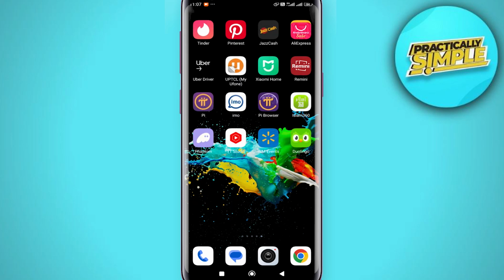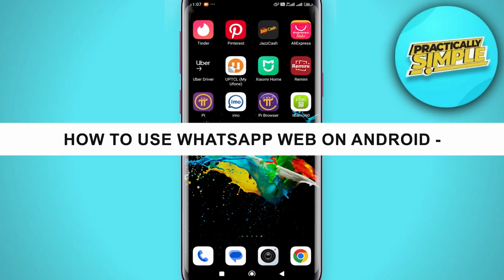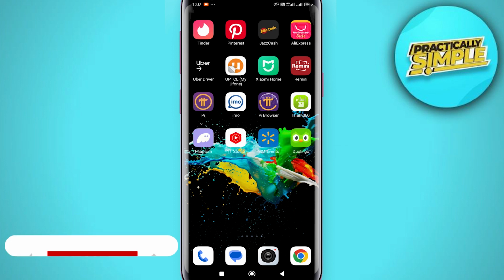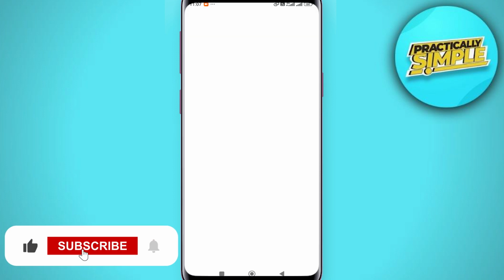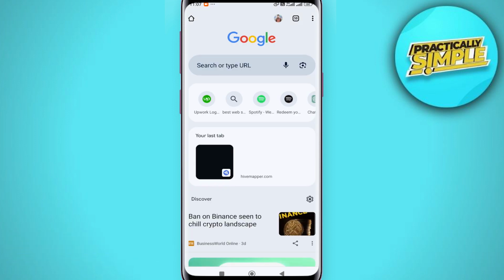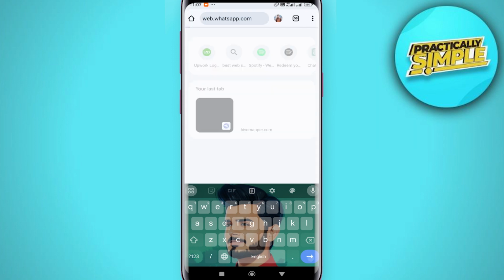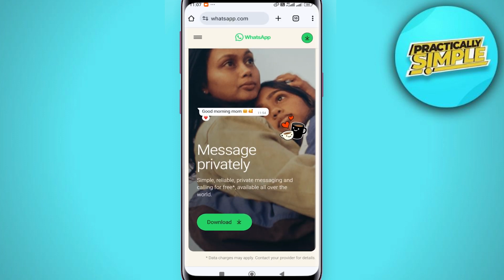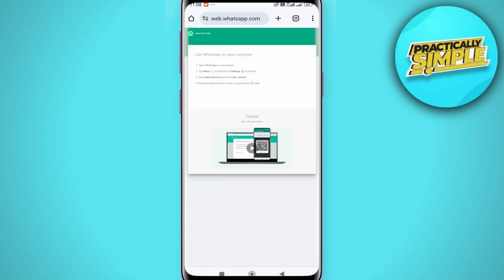How To Use WhatsApp Web On Android - Full Guide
If you want to Find How To Use WhatsApp Web On Android but don't know how to do it, then this tutorial is for you!

In this tutorial, I'm going to show you How To Use WhatsApp Web On Android.